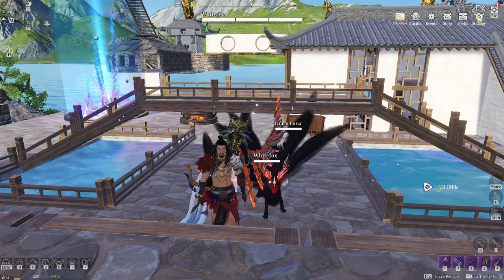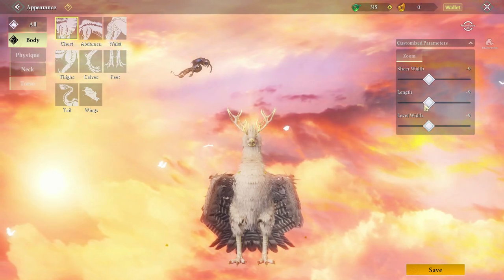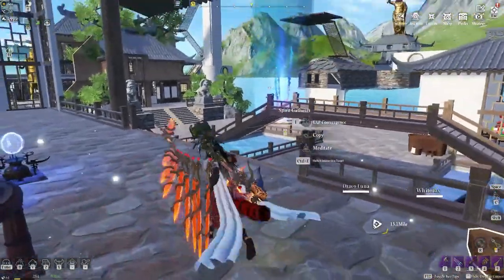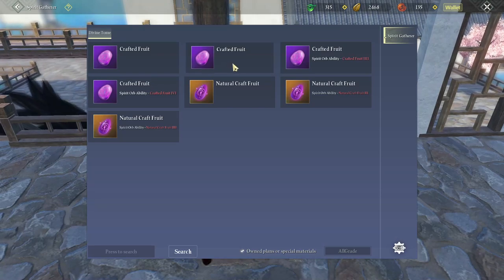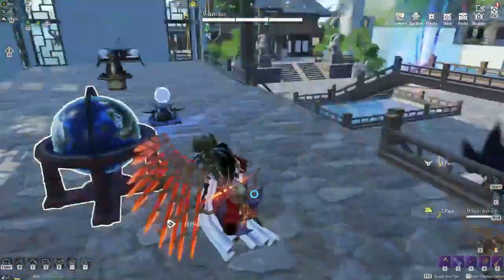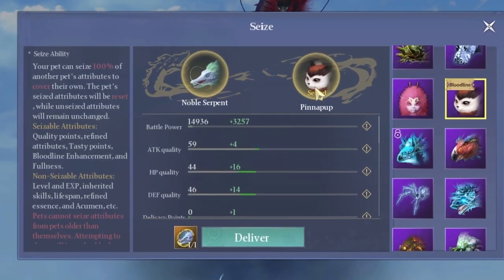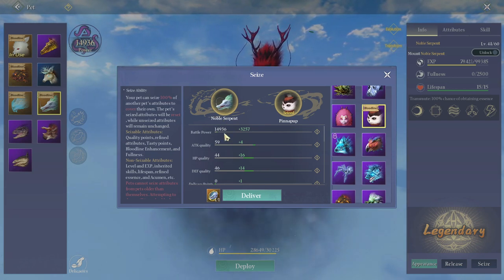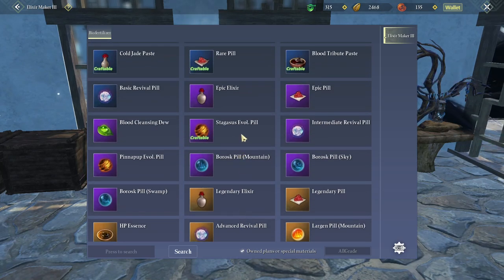5 THINGS You Missed After The UPDATE | Chimeraland Tips and Tricks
5 THINGS You Missed After The UPDATE in Chimeraland Tips and Tricks
Chimeraland is and open world Monster Hunter MMO on Mobile ANDROID and IOS and Pc game!

0:00 INTRO
0:18 Change your Pets color and Shape
0:55 Craft Legend Seals
1:28 Craft Weapon Runes
1:58 How to add Skills to Weapons
2:21 How to use Seize Feature
3:02 Heal on the go
3:17: Make the Serpent Pill and New Pills

Max Settings
Ultra HD Graphics
60 FPS Waiting for 120FPS